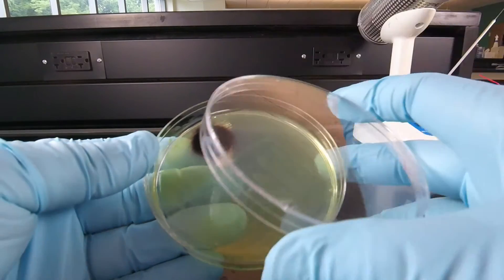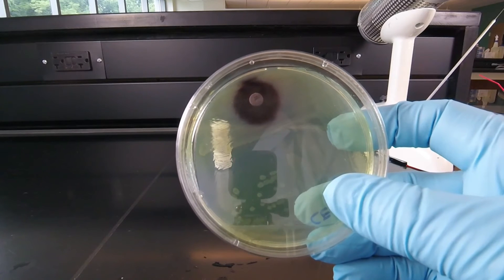Using the Oxidase Test and Cetrimide Agar to Identify Pseudomonas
This video lesson demonstrates how to identify a bacterium as Pseudomonas aeruginosa by using the oxidase test and selective Cetrimide agar.